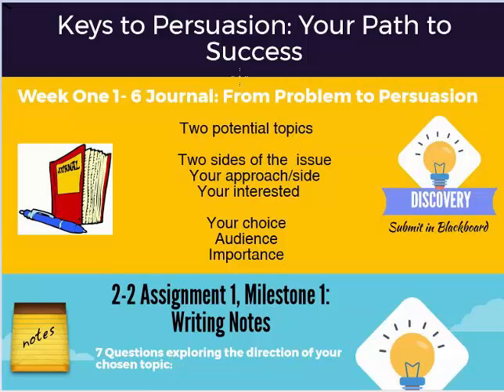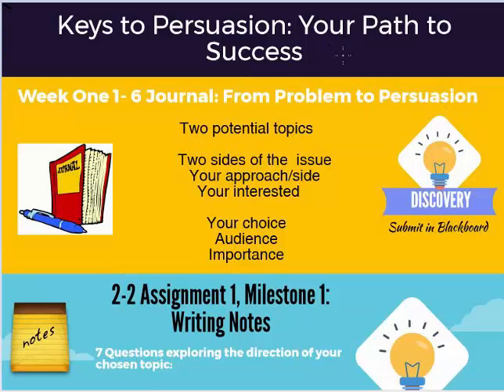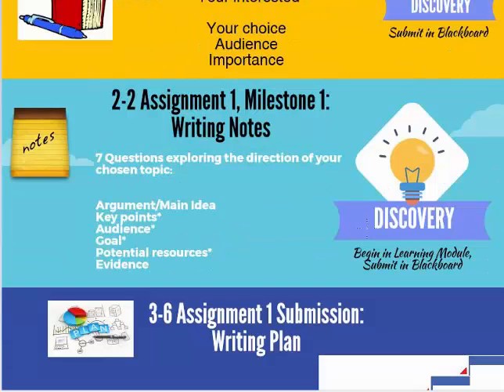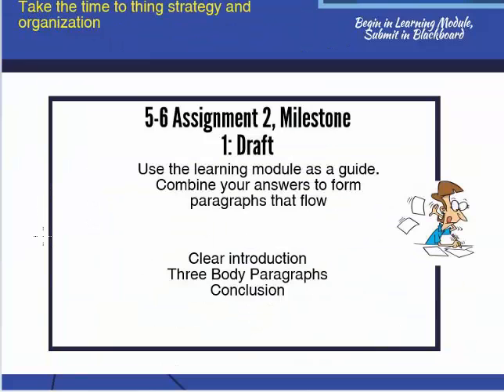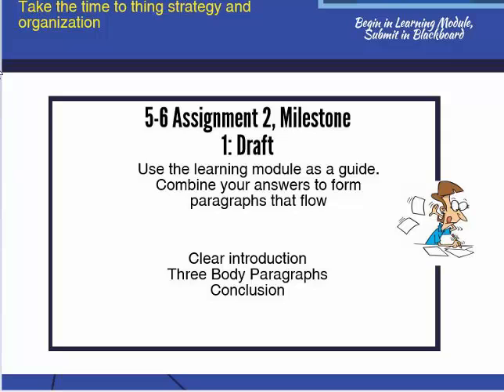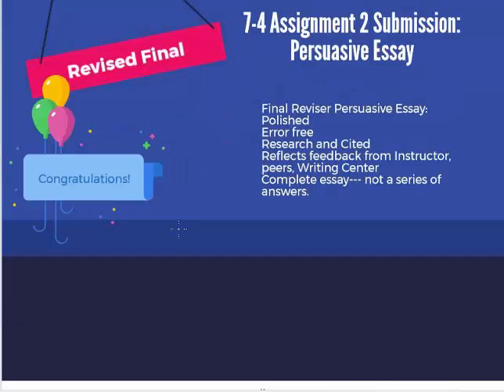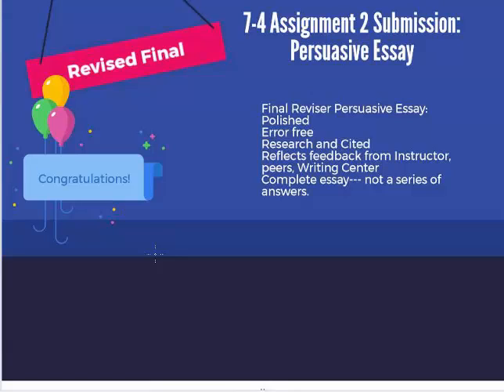Persuasive steps ENG 123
DiStasio  SNHU